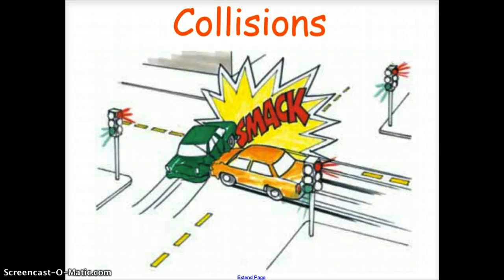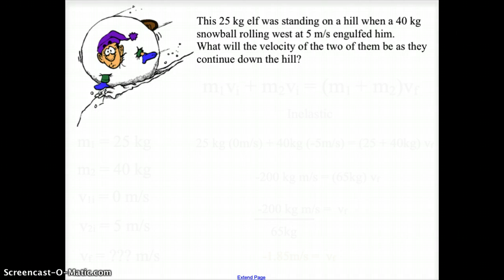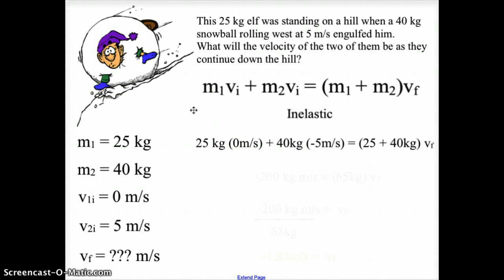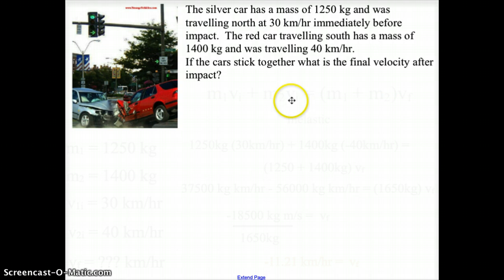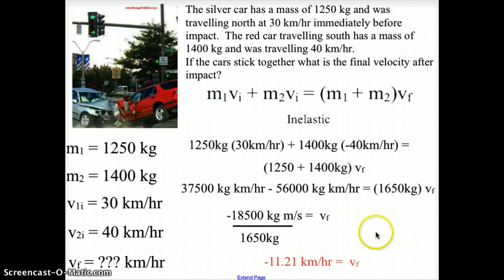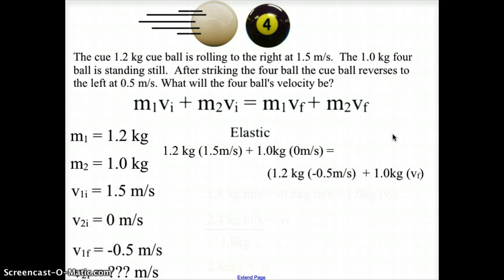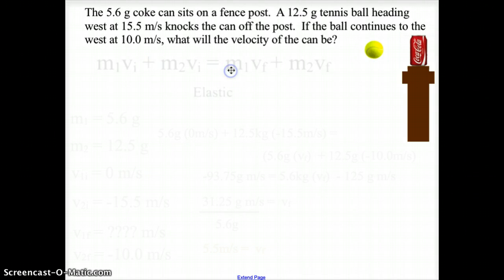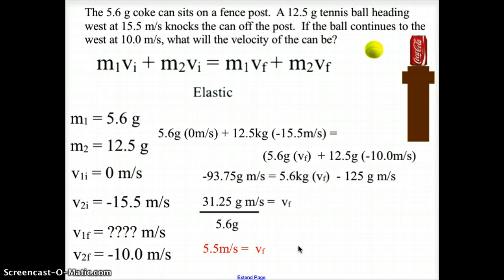Calculating Values in Collisions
Calculating values for eleastic and inelastic collisions.